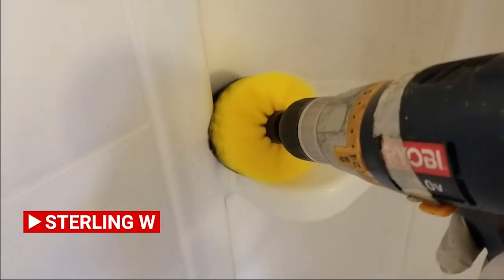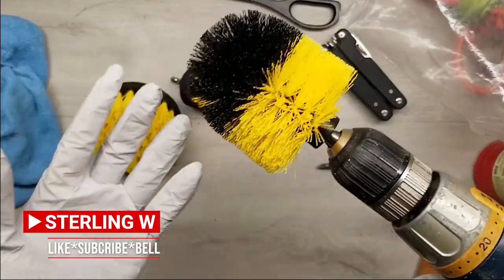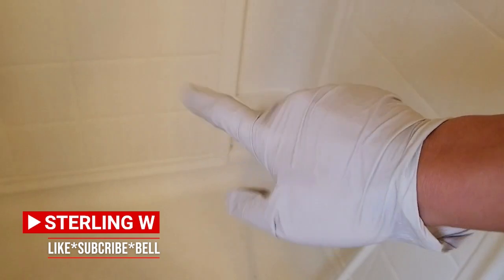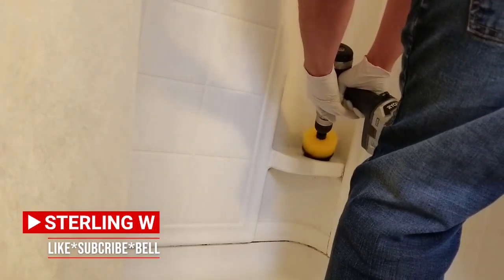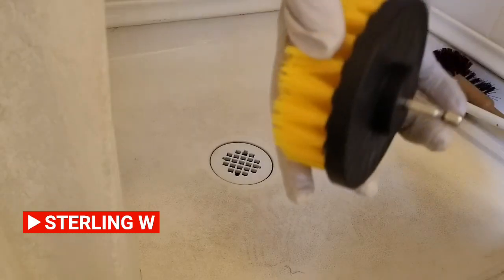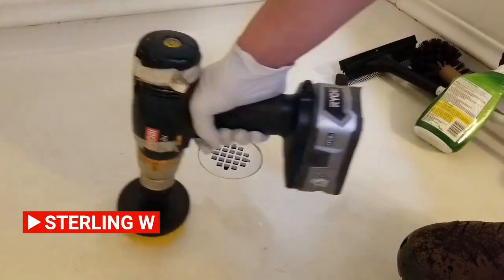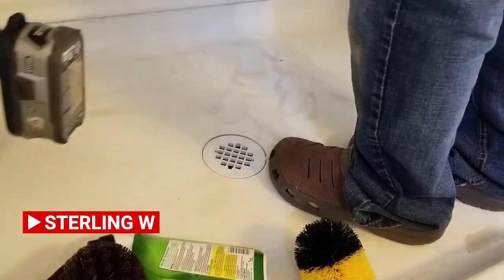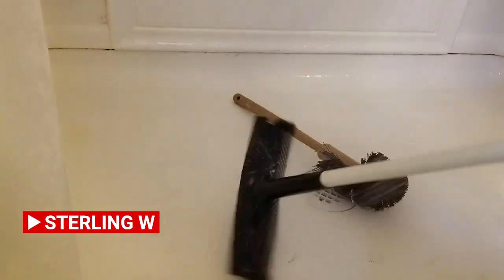Using POWER DRILL SCRUB BRUSHES for the First Time!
Using POWER DRILL SCRUB BRUSHES attachements ) for the first time!   And it saves A LOT of time from scrubbing. It usually takes me about 20 to 30 minutes to scrub my bath stall. Now it took about 10 minutes.

With all power tools and cleaning chemicals you should follow all safety procedures and precautions.   Before using cleaning agent or solutions, I tested my setup with a bit of water to wet the brushes first to test brush speed and amount of fluid flinging. When i first used the power drill attachment I tested it out on a small area to see if the brushes would scratch my shower stall.

I been using powered AJAX cleaner ) for the majority of the shower stall. I use Lime Away )for hard water and calcium build up areas. RINSE all cleanser chemicals before using another cleanser. I do not mix cleansers due to chemical reactions.

SAFETY FIRST:
1. FOLLOW CLEANER WARNING LABELS
2. WEAR EYE PROTECTION

3. WEAR GLOVES
4. GOOD VENTILATION - Open Windows - Turn ON Exhaust Fans
5. FOLLOW POWER TOOL SAFETY

The power drill scrub brush kit ) came with 3 brushes I found that the 3 inch round brush works great on curved surfaces and corner detailing and on the base of the shower.  The 4 inch flat brush worked very well on the shower floor and walls. They small 1.5 inch flat brush had very little use.  I am sure i can use it in hard to reach places.
It also had an extension which i didnot need to use.